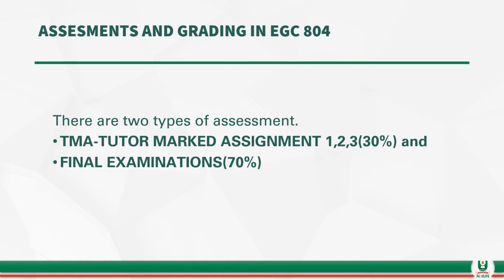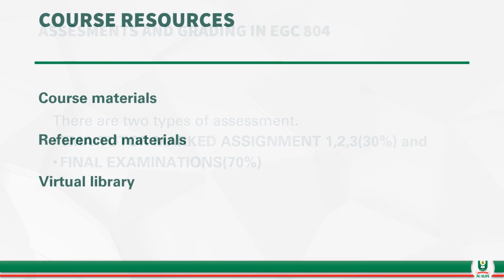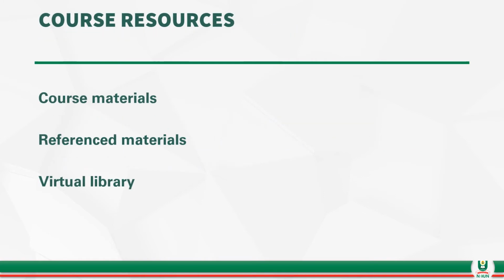2021 2 COURSE GUIDE FOR EGC 804 (TECHNIQUES OF COUNSELLING)